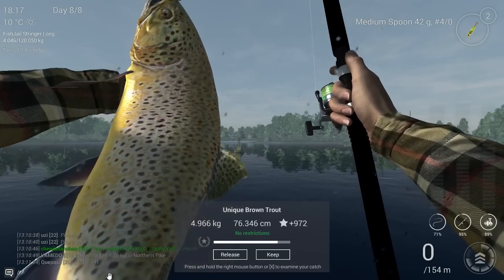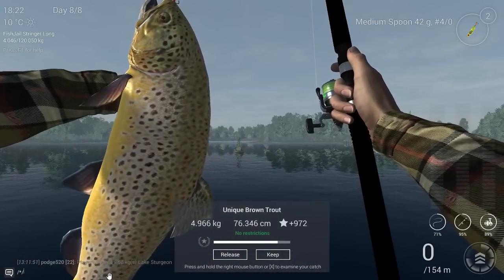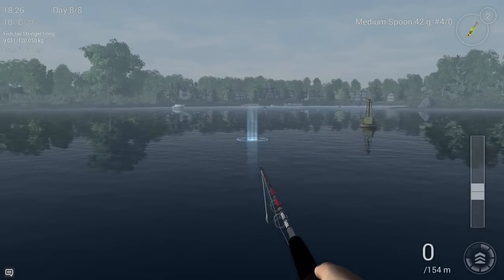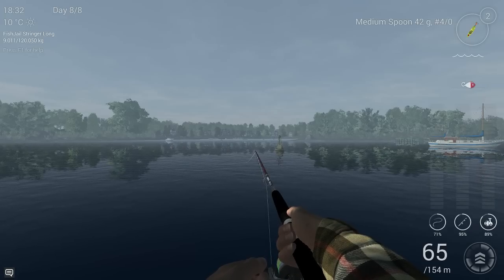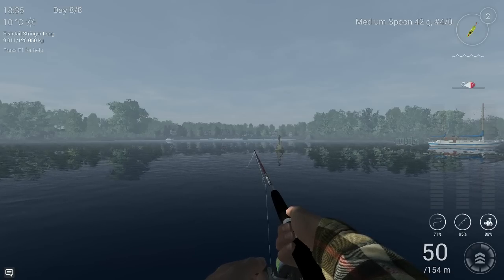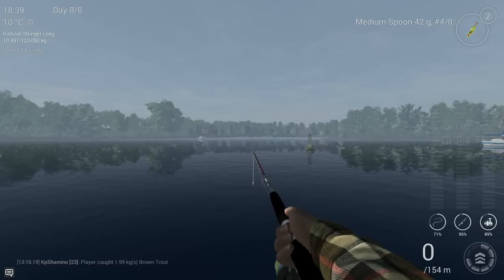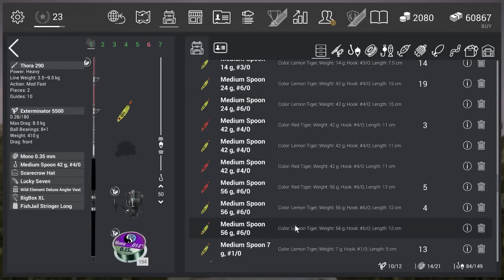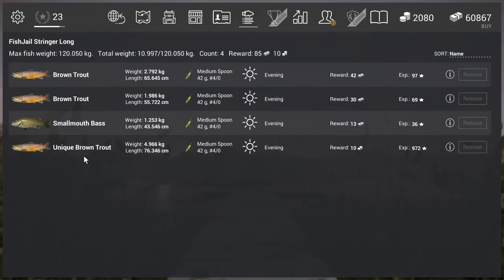Fishing Planet Game,How To Catch The Unique Brown Trout In Michigan Guide 0.3.0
Sunny 4-6 Pm